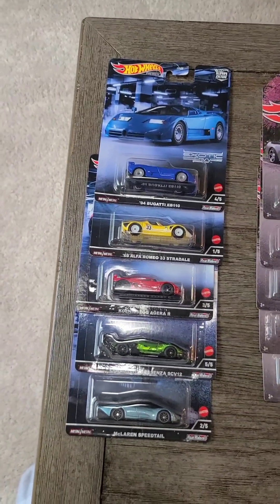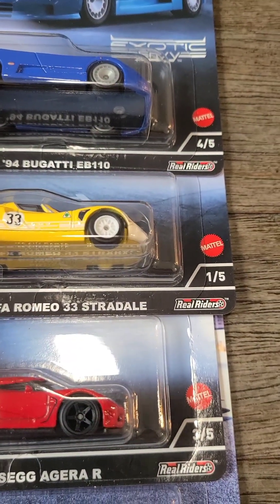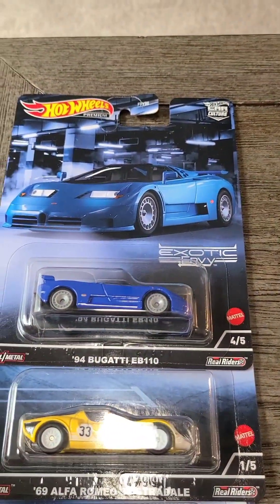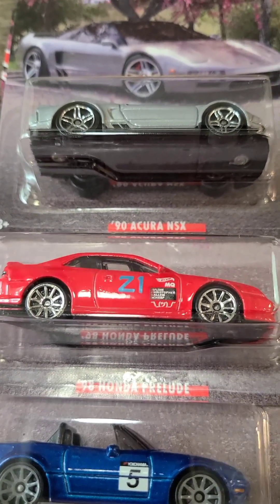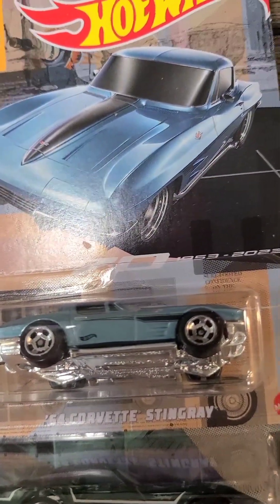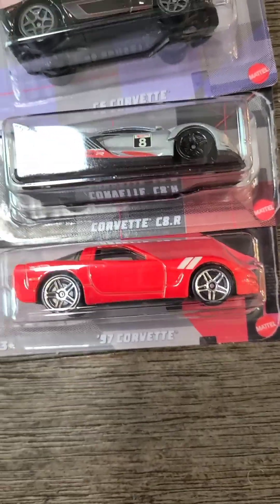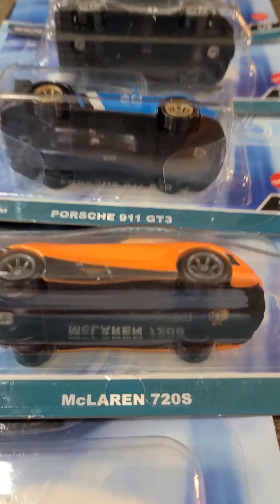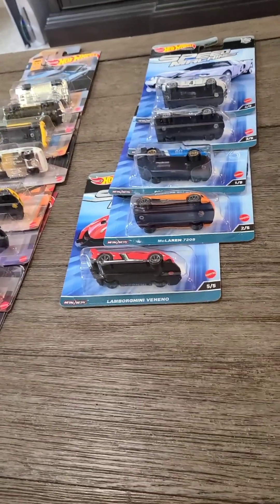200 SUBSCRIBER SPECIAL!!!!